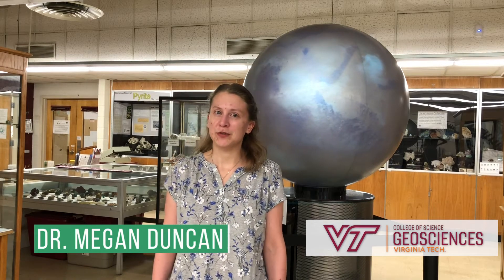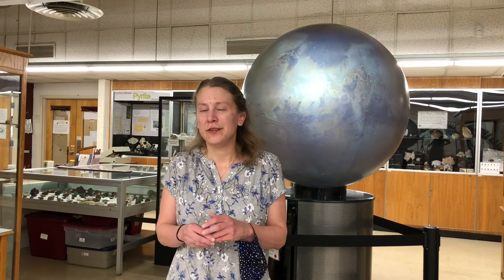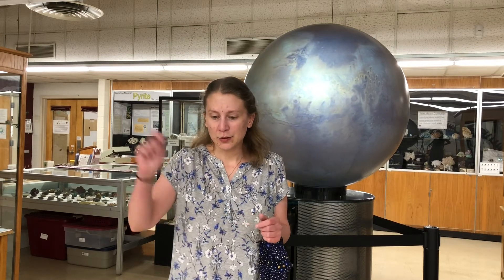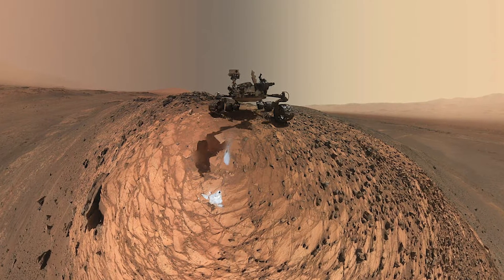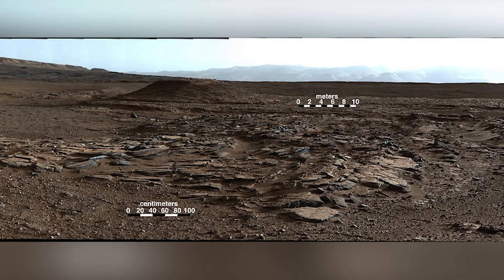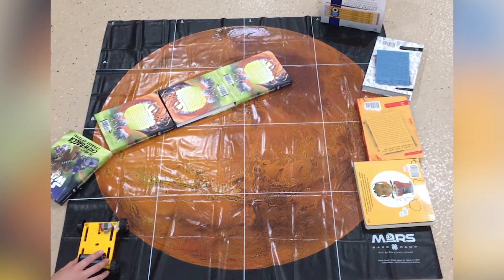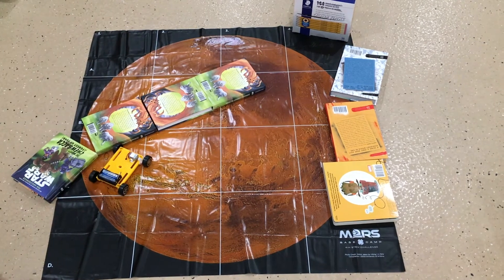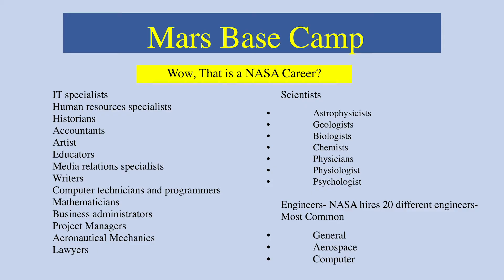4-H STEM Challenge: Red Planet Odyssey Part 2 Activity Overview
Learn how to complete the Red Planet Odyssey activity from this year's 4HSTEMChallenge, Mars Base Camp.